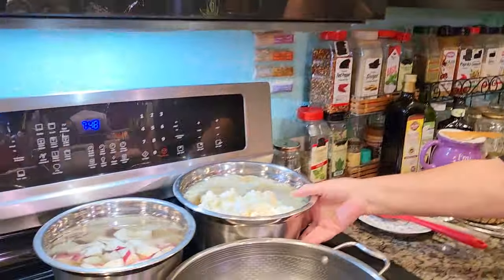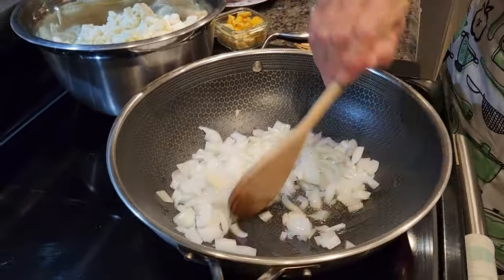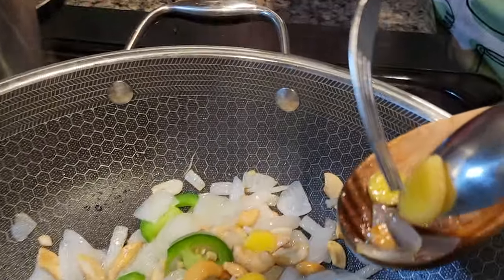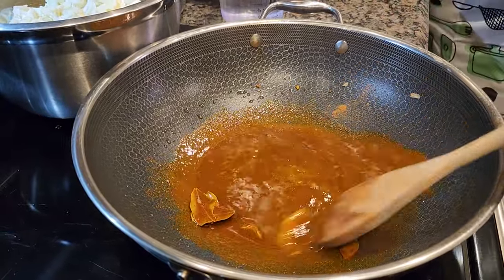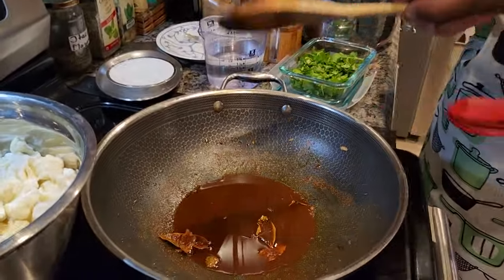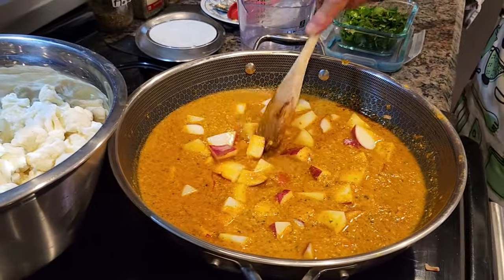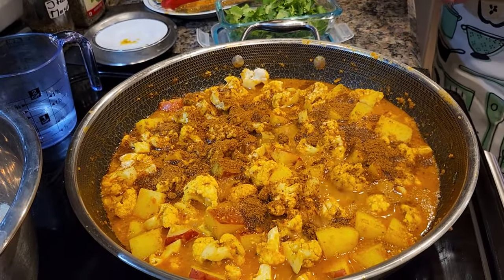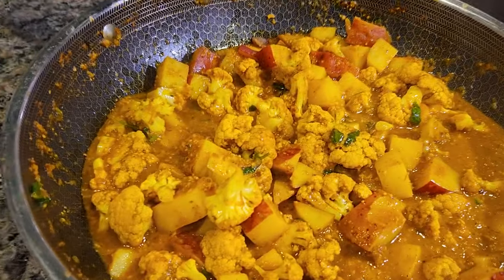" It's a family affair" cooking Indian Potato & cauliflower masala-curry "Aloo Goby " all vegan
It's a FAMILY AFFAIR ❤️
My son Kiranjit came over to cook with me  his favorite  Indian dish , called "Aloo Gobi Masala-Curry " 👍
This dish is a vegan delicacy,  made with potatoes and cauliflower,  spices, and lots of LOVE !
let's begin , all you need is :

any oil of your choice ,
1 onion
4-5 garlic gloves & ginger finger lenght
tomatoes 4-5 med .( roma)
cashew nuts 1/2 cup
and any chili , we used Jalapeño as you like
everything is by your gut and taste feeling to messure

your base needs:
any favorite oil 2 tsp
cumin ( seeds or powder is fine) 1-2tsp
bay leaf 4
Turmeric 1tbsp
Cinnamon powder or stick 1tsp
Kashmir chili powder ( or any other spicy powder you like ) 1/4 tsp at least
Coriander  powder 1tsp
Fenugreek powder 1tsp
water 1/2 cup plus
garam masala powder 1-2 tbdp

and the STAR: 5-6 med potatoes and about 1/2 to 1 head  cauliflower dependson size!
now follow the video and enjoy this super delicious  dish!